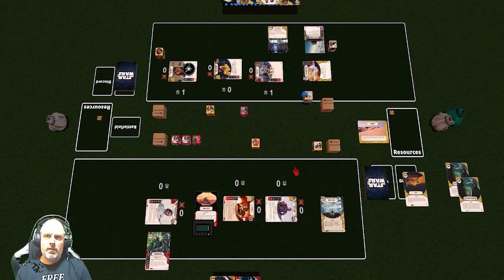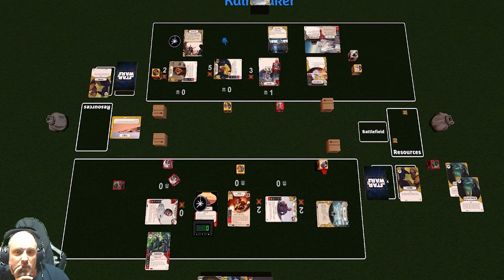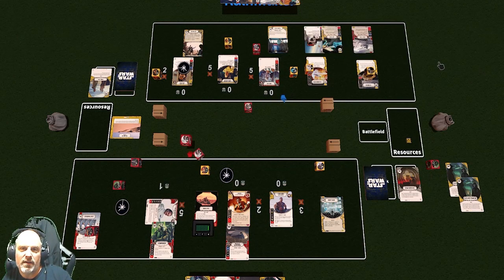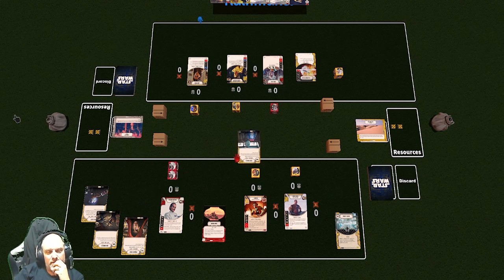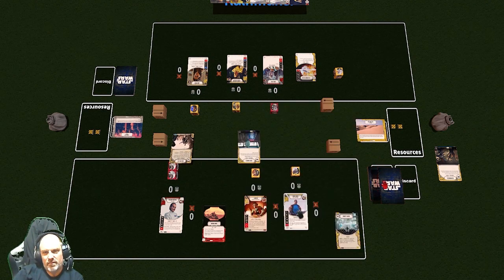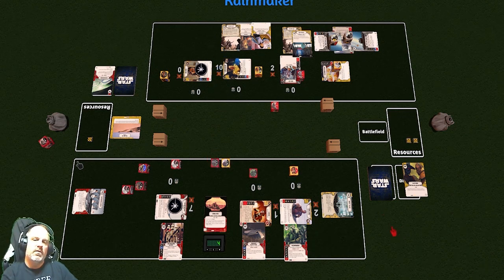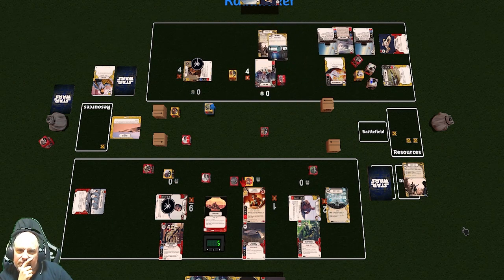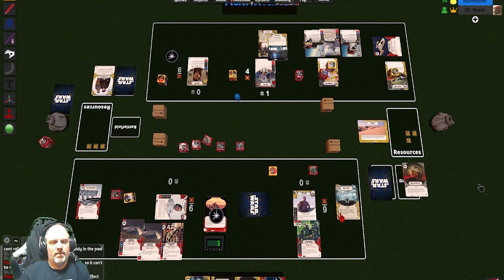Resurgence Online Championship Finals - DJClero vs. Rainmaker